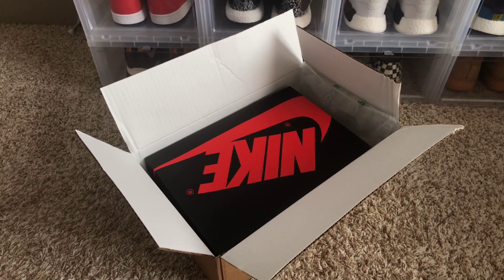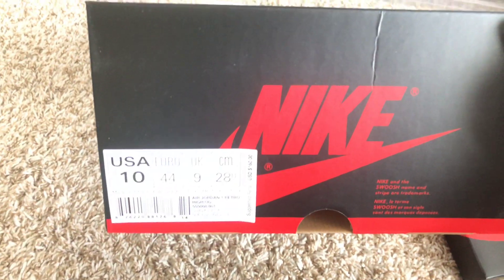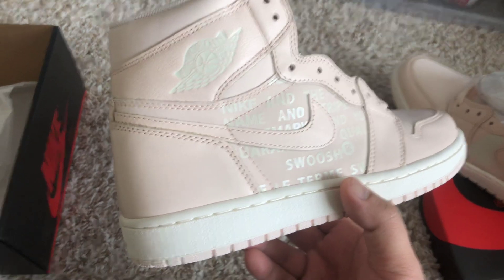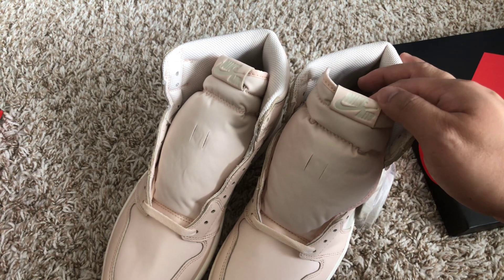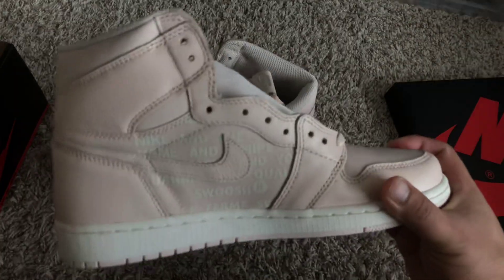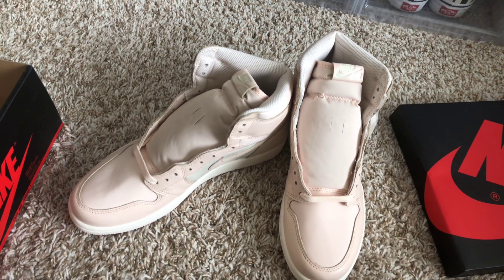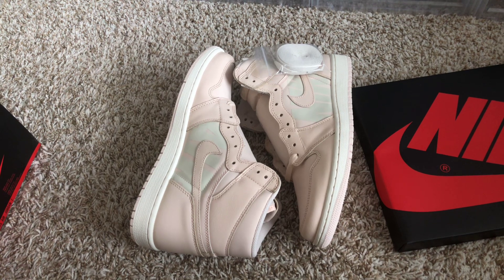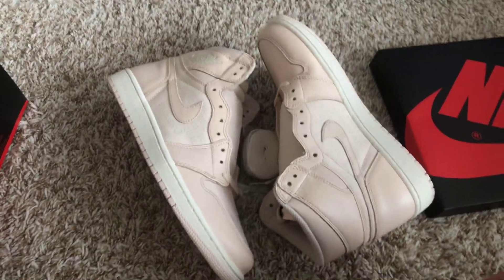Air Jordan 1 Guava Ice Supreme Pine Green 1s Court Purple 1s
Jordan 1 Guava Ice